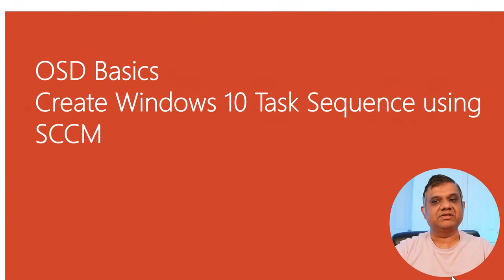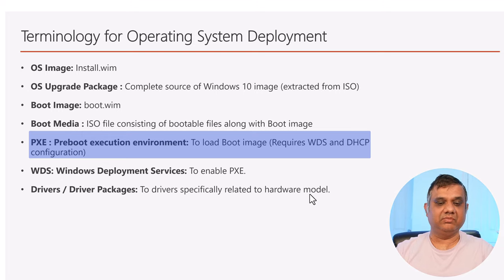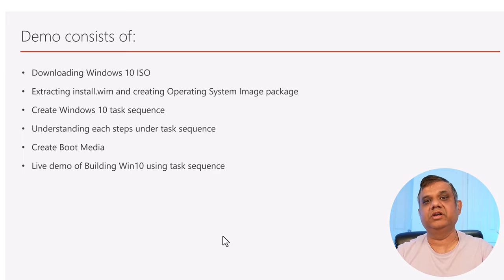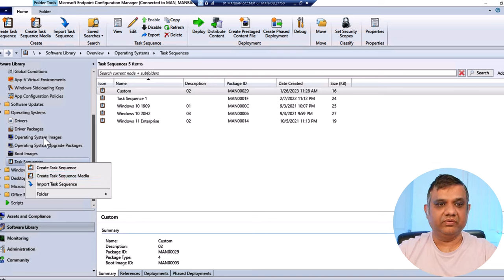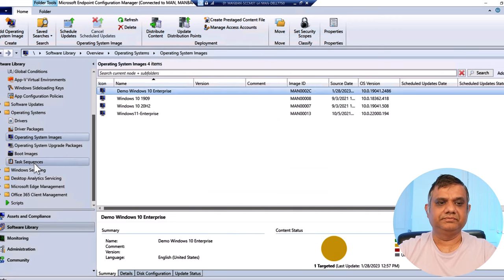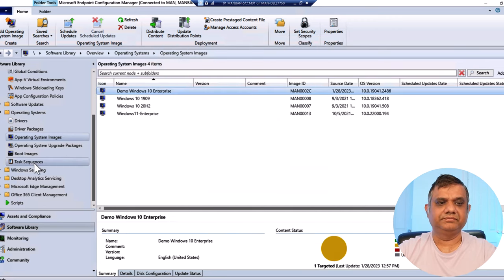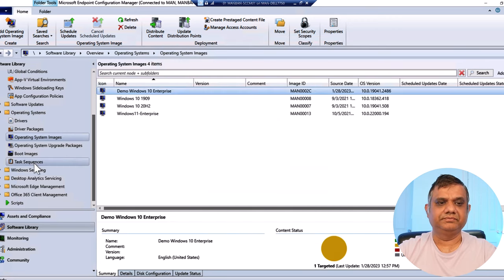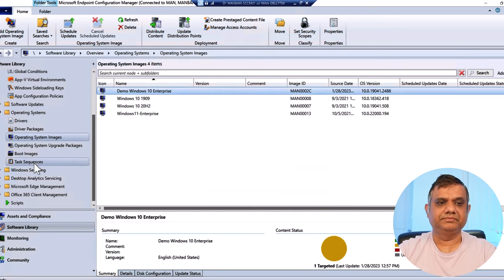Learn OSD Basics - Create Windows 10 task sequence using SCCM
Learn OSD Basics - Create Windows 10 task sequence

This video is about creating your 1st SCCM OSD task sequence.

The topics I have covered is:
0:00 - Intro
0:52 -  Terminologies used for OSD
06:20 -   Pre-requisites for SCCM OSD Task Sequence
10:16 -  Downloading and creating OS image package for Windows 10.
14:29 -   Creating Windows 10 task sequence and understanding the steps
26:33 -  Create Boot Media using task Sequence Media
 29:03 - Live demo of building windows 10 task sequence.

Pre-requisite for Operating System Deployment
Mandatory
OS Image : Windows Operating System Image file (Install.wim) – To install Windows 10 operating System
Boot Image : boot.wim – Load WinPE or Windows PE (Windows Preinstallation Environment) to get list of task sequence. Boot image should contain:
Network driver
mass storage driver
Boot Media : An ISO file – to load Boot image. Can be extracted into USB to boot the device.
PXE : Preboot Execution environment – to load boot image.
(Note: Either Boot Media or PXE can be used)
Drivers / Driver Packages
Configuration Manager Package : to install SCCM Client. Transition from WinPE to full OS
Optional:
Applications, packages, Software update etc

Demo consists of:
Downloading Windows 10 ISO (download it from Visual Studio subscription or Volume LIcensing Service Center)
Extracting install.wim and creating Operating System Image package
Create Windows 10 task sequence
Understanding each steps under task sequence
Create Boot Media
Live demo of Building Win10 using task sequence